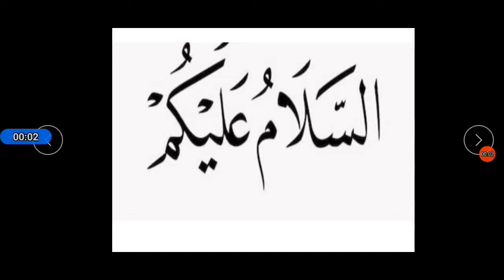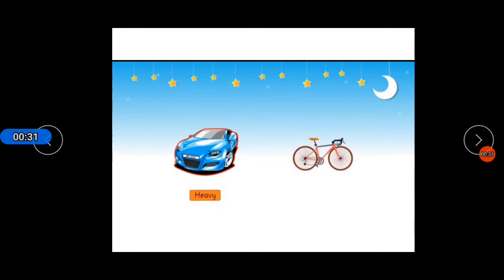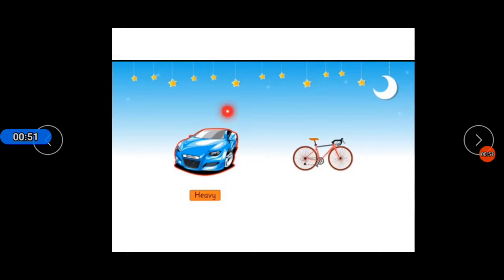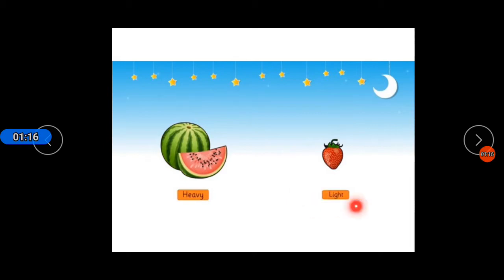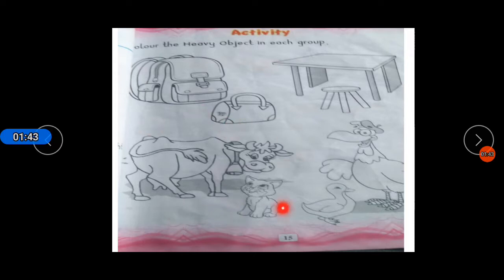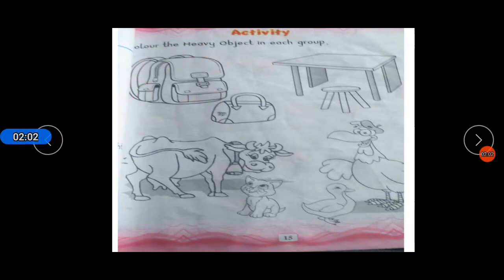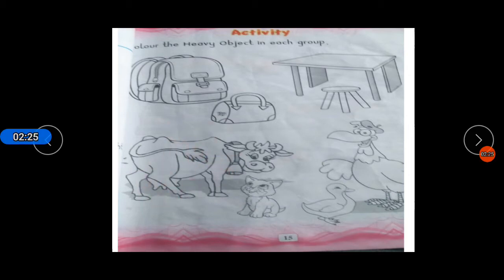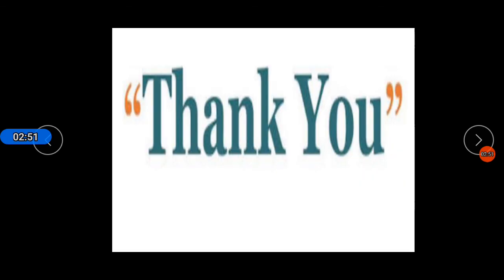Heavy and light